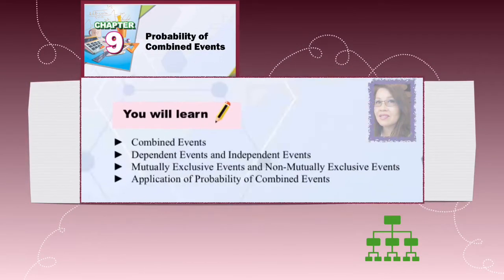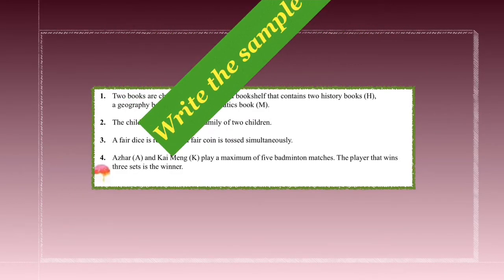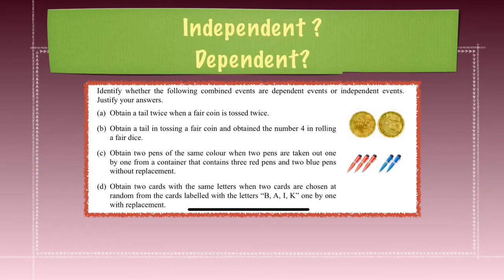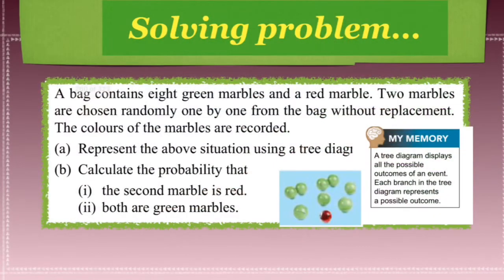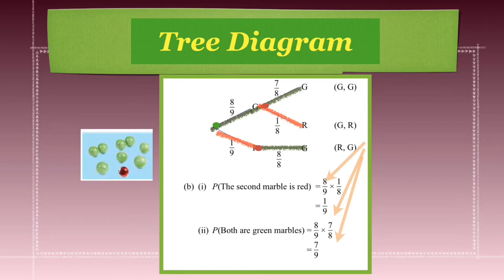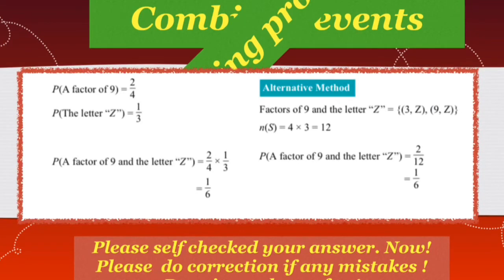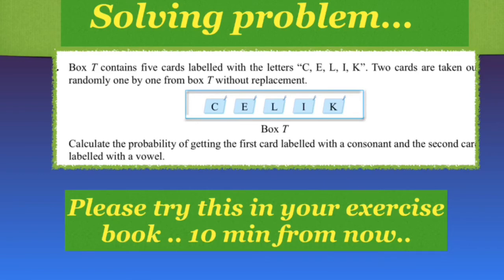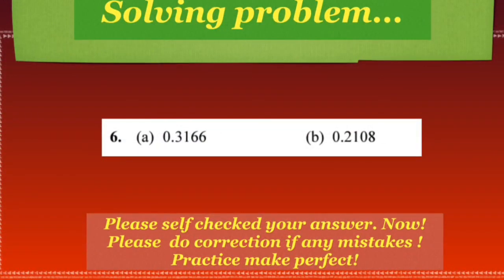F4 KSSM Maths F5 Add Maths Probability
Sample space, independent & dependent event, probability